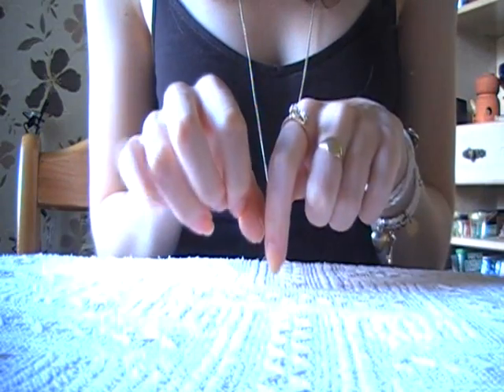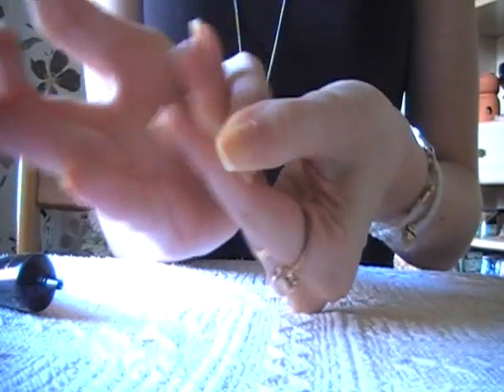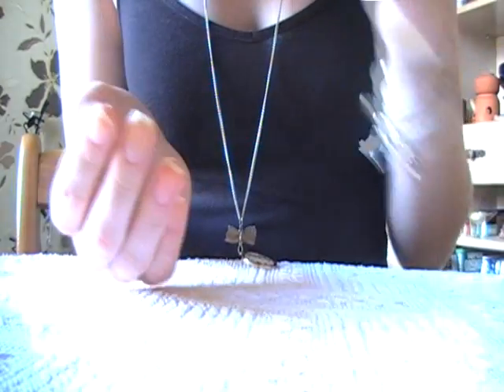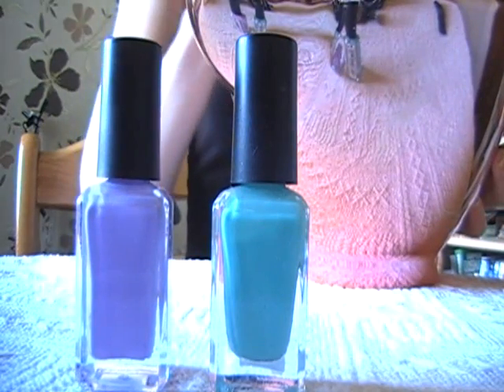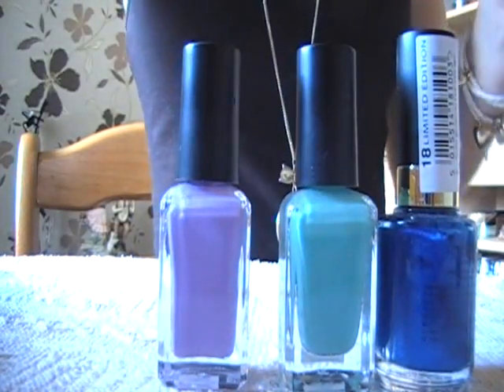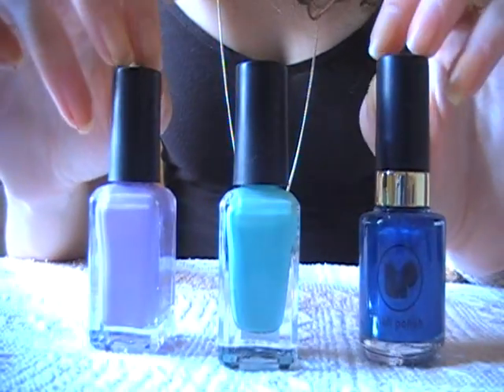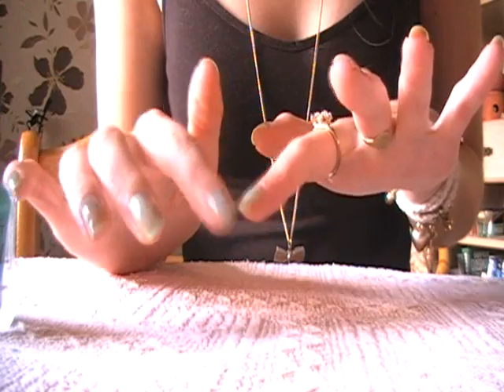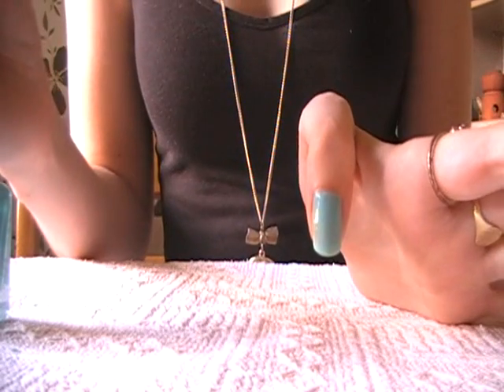Painting Nails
just me painting my nails and whispering...

If you send me a private message I'd be happy to send you a link :)